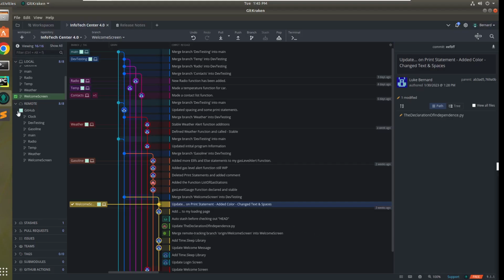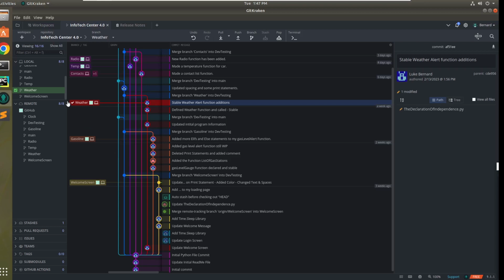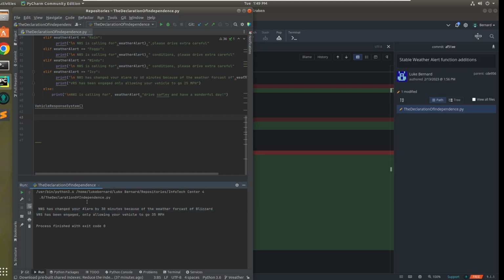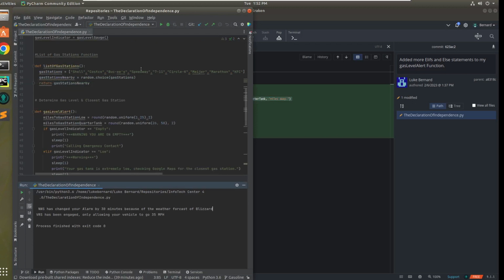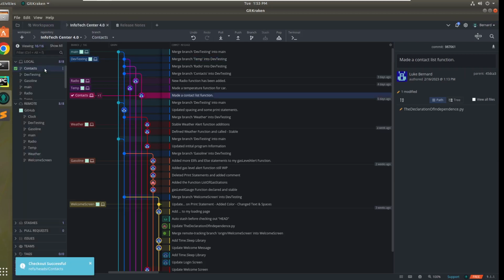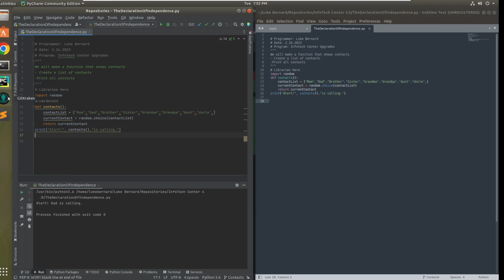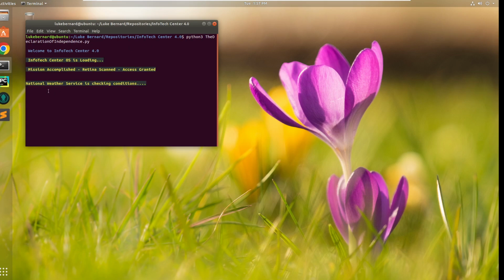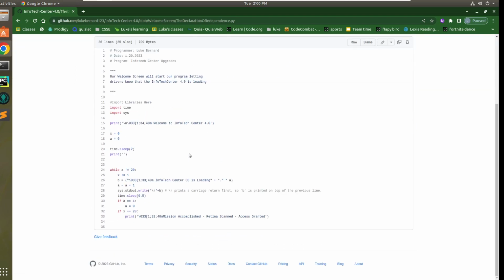Bernard InfoTechCenter Vlog 2 21 23